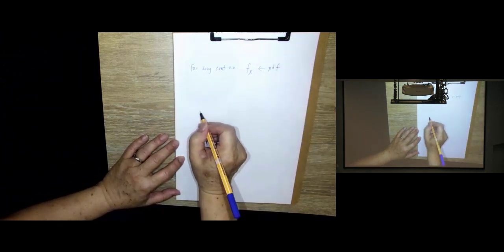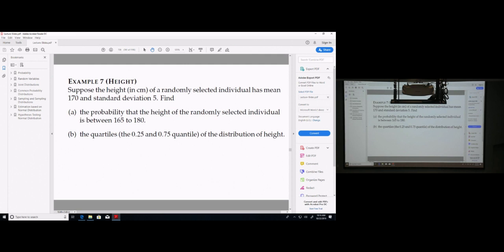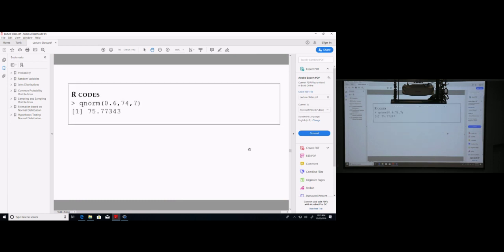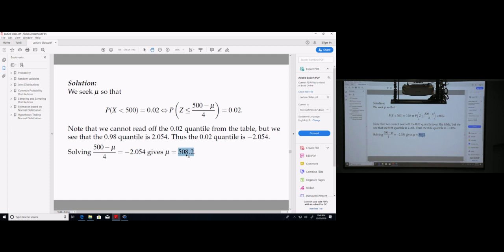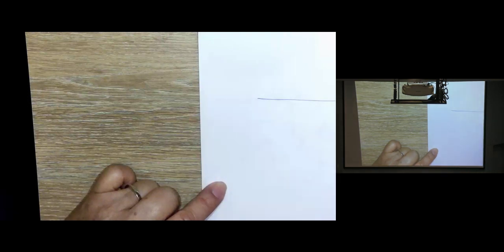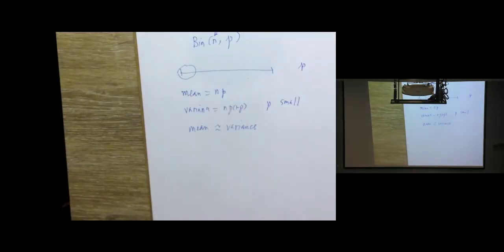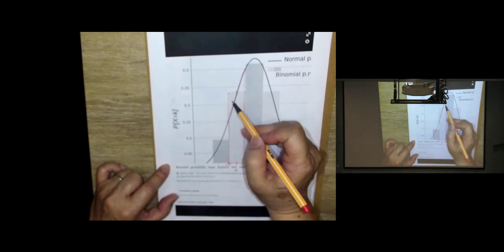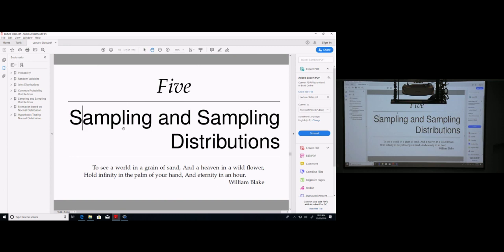Lecture 19 (Week 10) (L1)